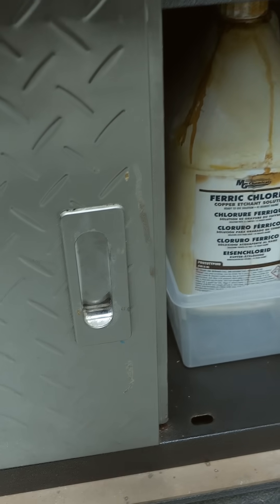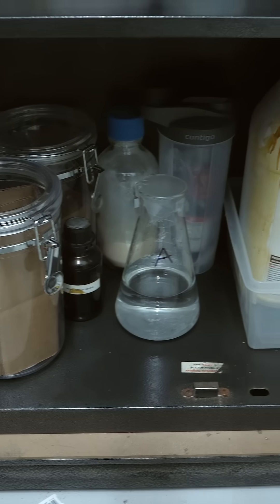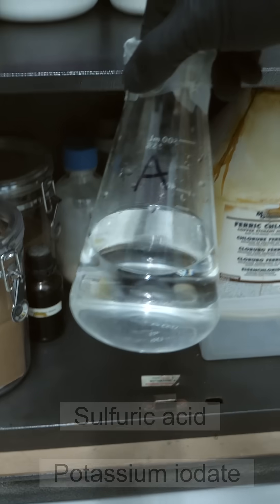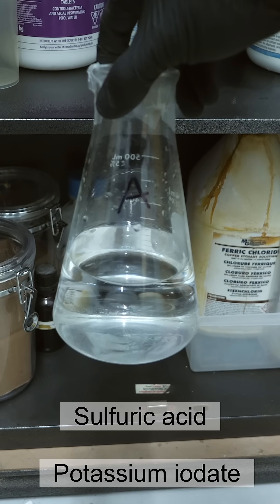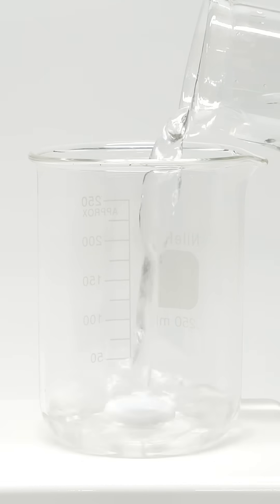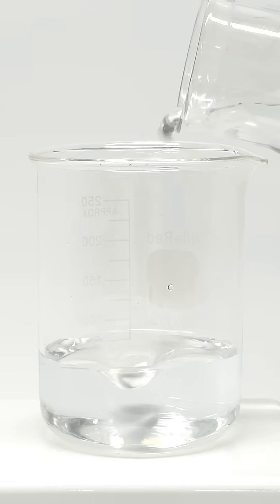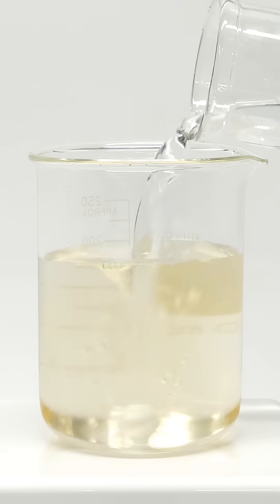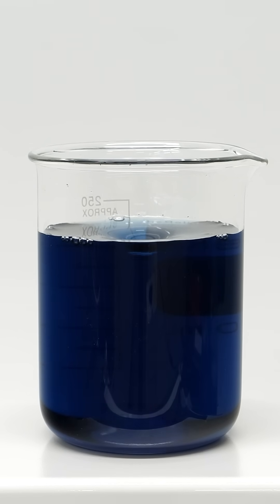This reaction is hard to find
Today I've decided to do the Briggs-Raucher reaction, which I think kind of looks like magic. I'll need 3 solutions which I'll call A, B and C. Solution A contains sulfuric acid and potassium iodate. Solution B contains starch, malonic acid, and manganese sulfate. Finally solution C, is just hydrogen peroxide. Now when I mix them together something really cool happens. This is known as the Briggs-Rauscher reaction, and it's one of the very few oscillating chemical reactions.